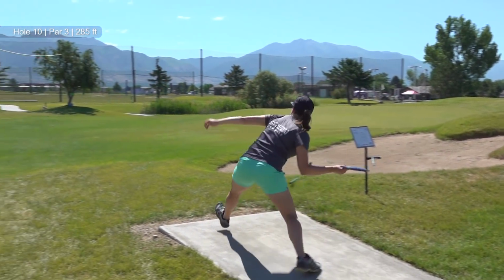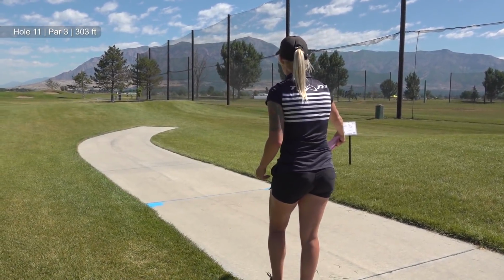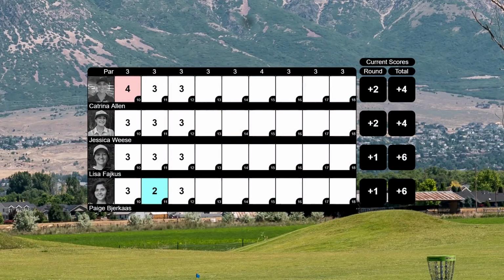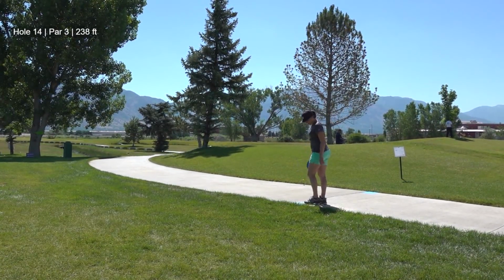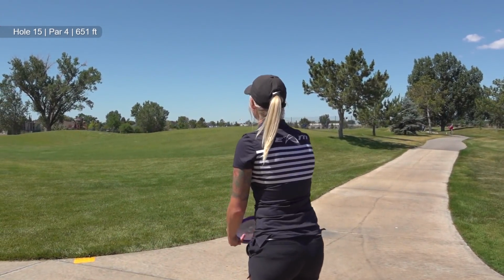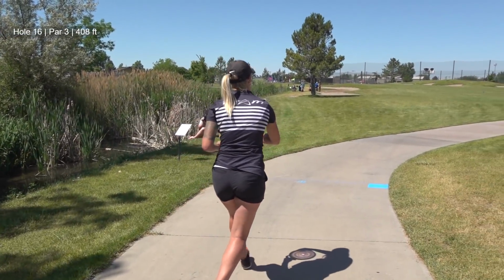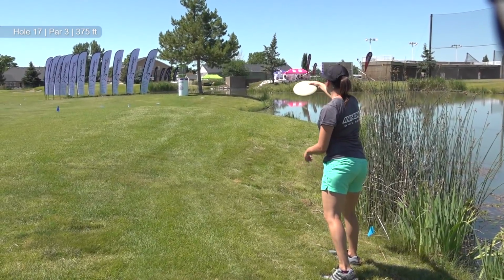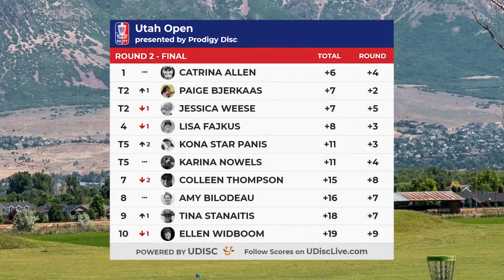2018 Utah Open • R2•B9 • Catrina Allen • Jessica Weese • Lisa Fajkus • Paige Bjerkaas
Round 2 • Back 9
Footage:  Chad Inman
Edit:  The Disc Golf Guy
Commentary:  Lisa Fajkus & Colleen Thompson

For 3 complete rounds of the 2017 Utah Open, Jessica Weese and Catrina Allen shot the exact same scores.  Coincidentally they pick up right where they left off last year which is in a tie.  Weese and Allen both shot +2 while fellow cardmates Lisa Fajkus and Paige Bjerkaas both tied at +5.

Everyone will get their chance to do it all again as the same four competitors will square off during round number two which takes place on Saturday morning in beautiful Ogden, Utah.

Enjoy the action as the Lisa Fajkus and Colleen Thompson sat down just minutes after the round was over to give you this play by play on the coverage as it was initially broadcast live during the 2018 Utah Open broadcast on SmashBoxxTV.